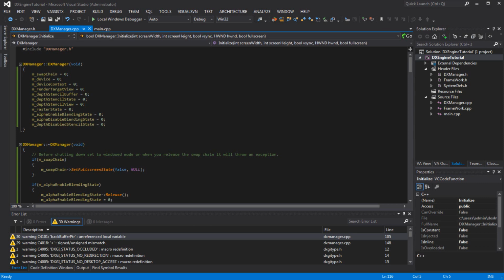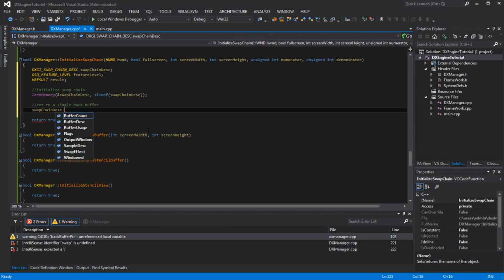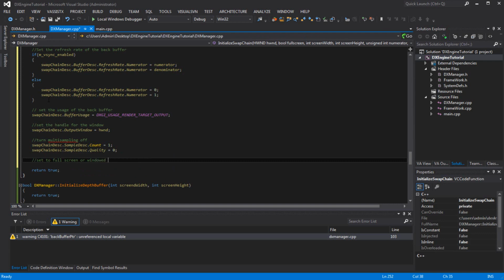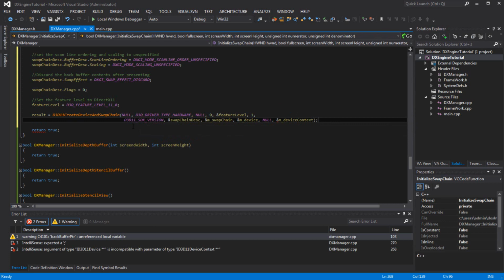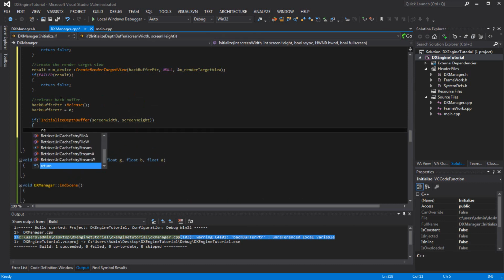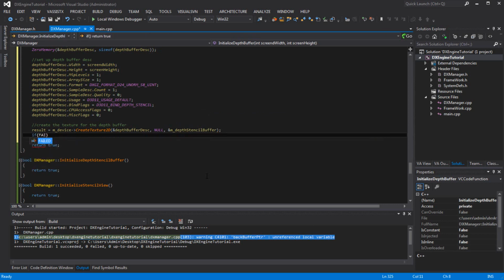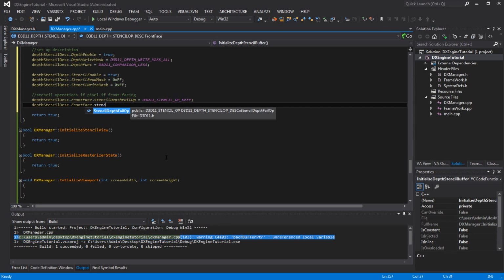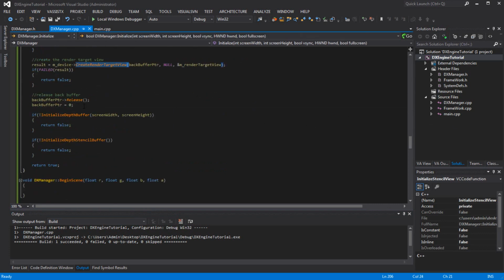C++ DirectX11 Tutorial 1 - Initialize DirectX Part 2/3